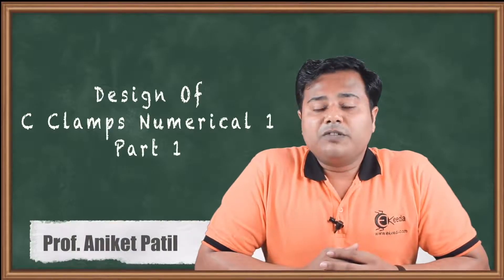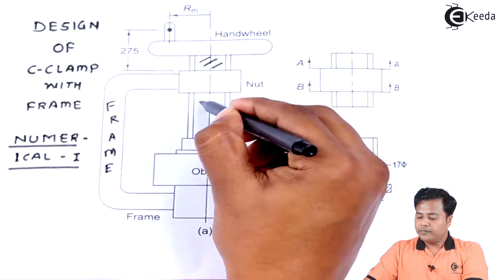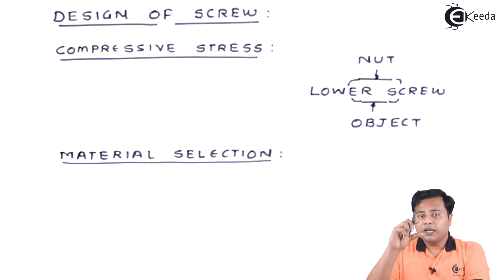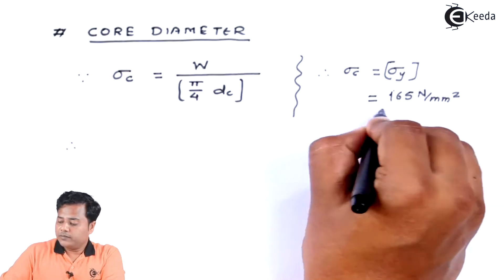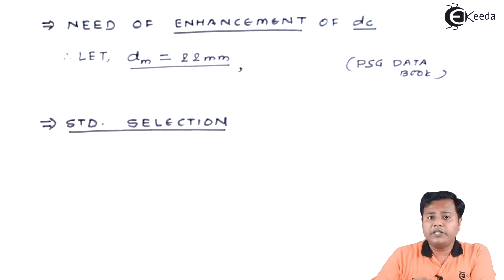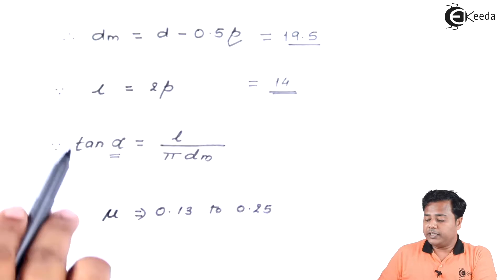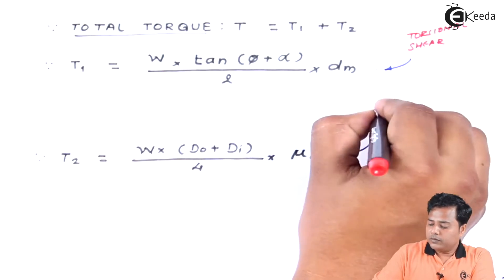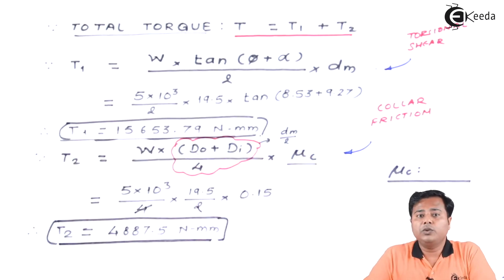Design of C Clamps Numerical 1 Part 1 - Design Against Static Loads - Machine Design I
Video Name - Design of C Clamps   Numerical 1 Part 1

Happy Learning